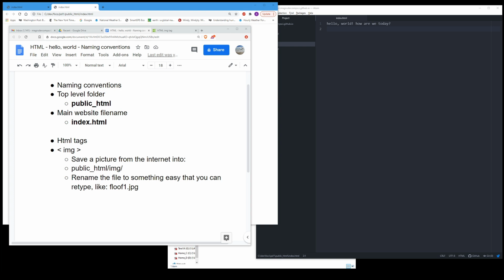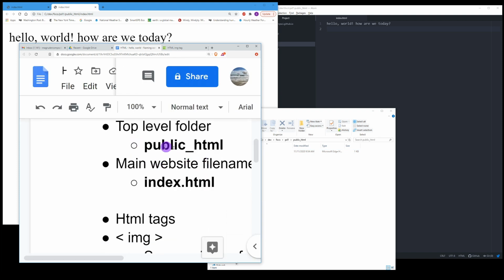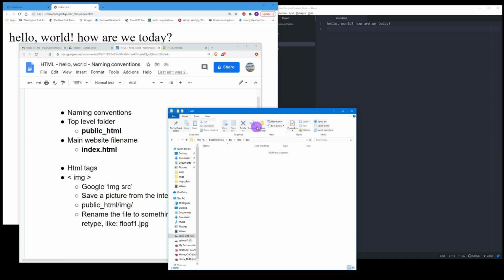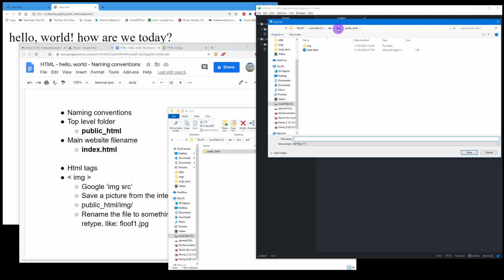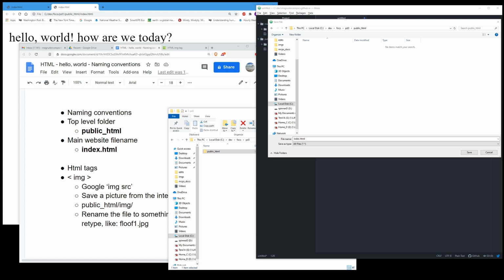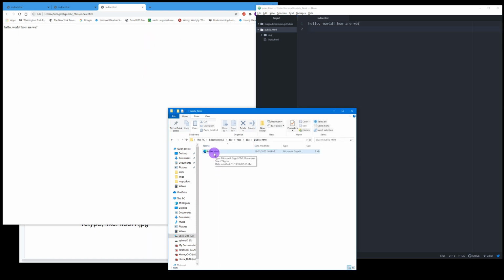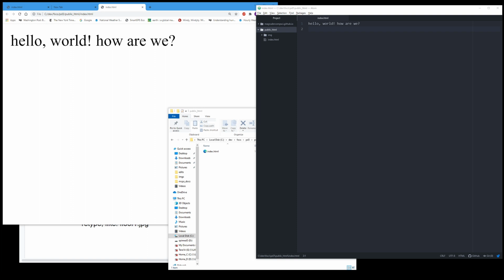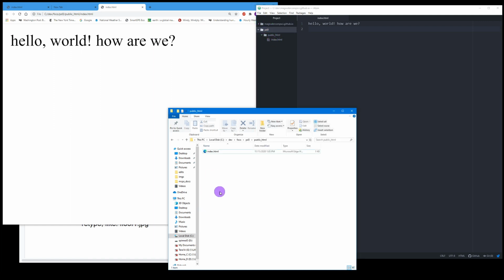hola, mundo! - HTML - Naming Conventions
Save Early - Save Often

Coach dyer pontificates about setting up a home web development environment and answers invisible questions. hola, mundo!

A brief introduction to HTML file and folder naming conventions.

Hecka notes.

This week in class we will begin exploring some of the tools and concepts related to developing web pages, or documents and applications meant to be used in a browser. We will start by setting up a development environment and building some simple web pages. First we will experiment with HTML (hypertext markup language) and CSS (cascading style sheets) by adding, organizing, and modifying text and images to create unique content. Then we’ll spice things up a bit with some JS (javascript) and really give ourselves enough power to totally break things.

Coach Dyer will generally focus on adding pictures of food or floofs (doggos, kittehs, etc.), but as a general rule - please feel free to modify the content of any specific image or media we add as part of a demonstration, as long as your code arguably includes examples of the technical concepts being demonstrated.

Students will select one of the many text editors that are freely available, based on preference, ease of use, and what you can get working on your system. In class we have discussed Atom.io, Sublime Text, Visual Studio Code, Caret (works on chrome books!), and some hardcore options, like emacs and vim. Try Caret first if you’re on a chrome book, otherwise choose whichever flavor you prefer. Coach Dyer will be starting with atom, but also including sublimetxt and eventually, maybe, visual studio code.

Install [one of the above mentioned text editors] atom/sublime/vsc/caret
Make sure to install the program somewhere on your system that you have permissions to save and access files. Ask a parent if you are using a shared family machine.

Create a public_html folder somewhere you can find it, using File Explorer or equivalent.

If you already have a folder to collect assignments for this class, that is a good starting location. Eg, MyDocuments/FoCS/public_html, or c:/dev/focs/public_html

The name of this folder is important! Please use the exact naming conventions, public_html, so our website will work if we choose to publish it online.